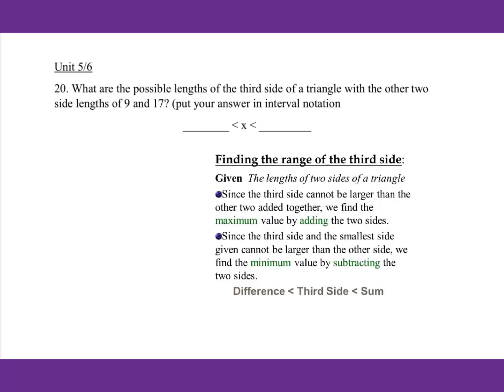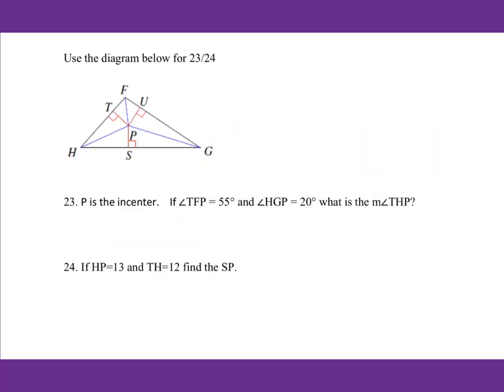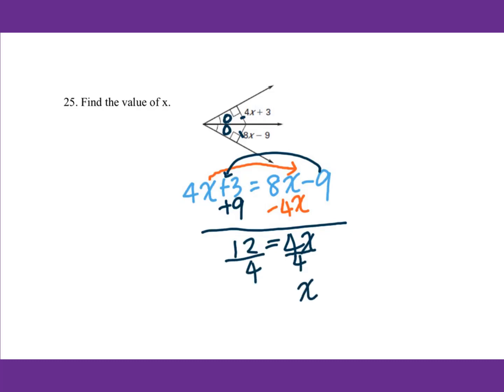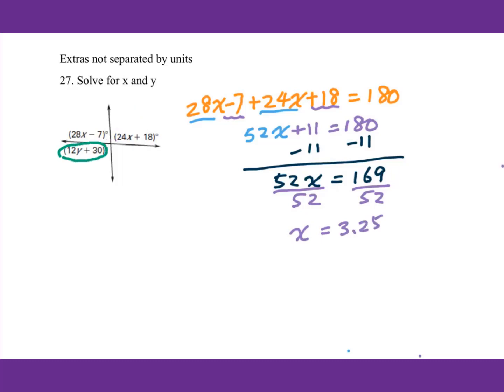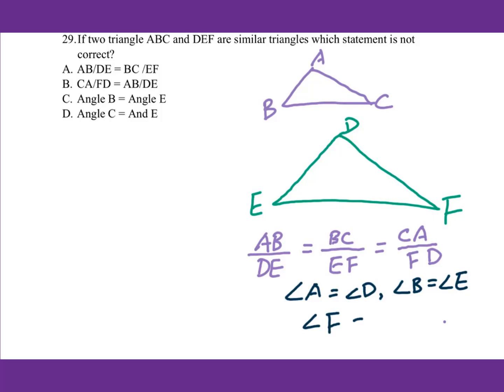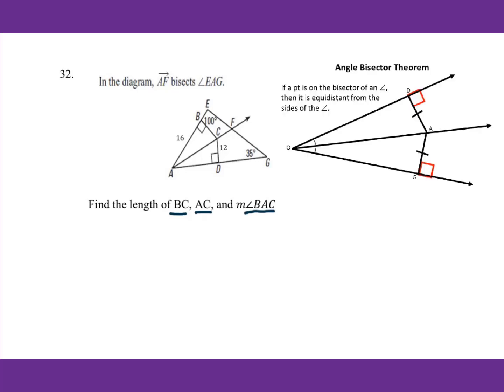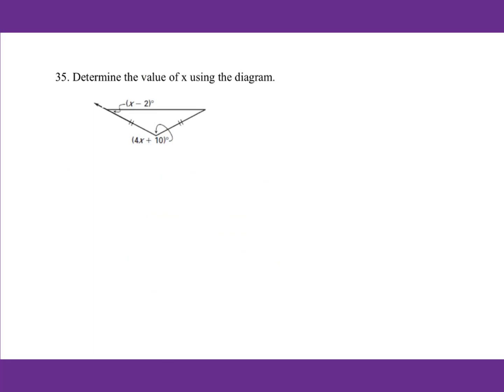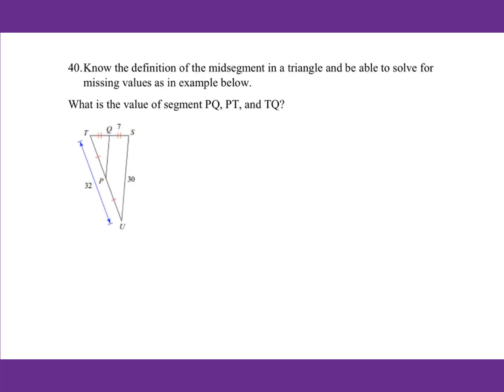Geometry Review 2